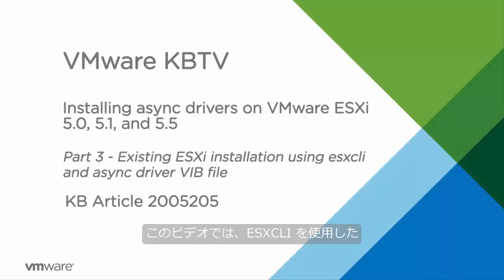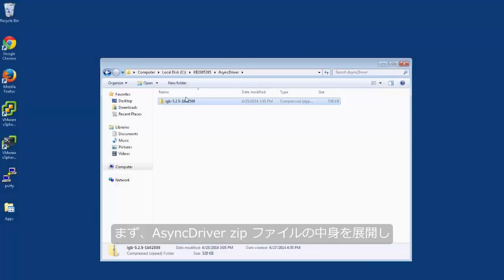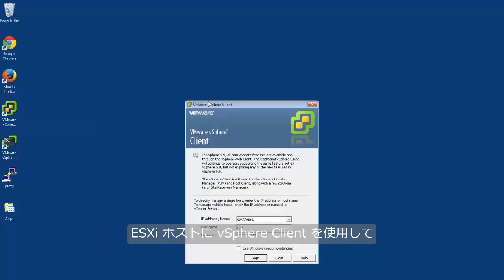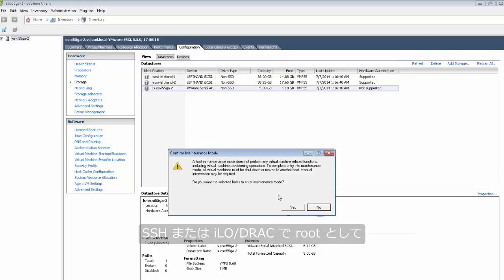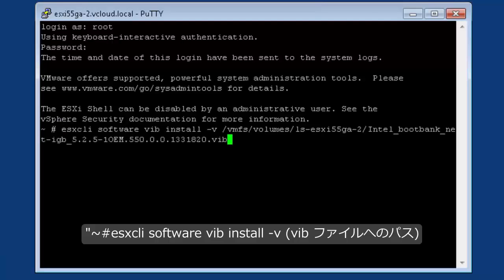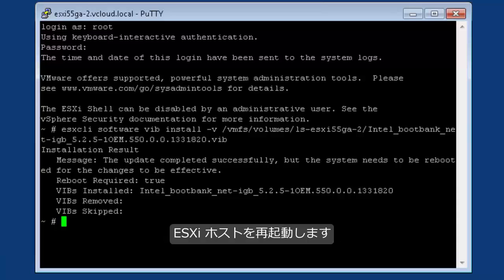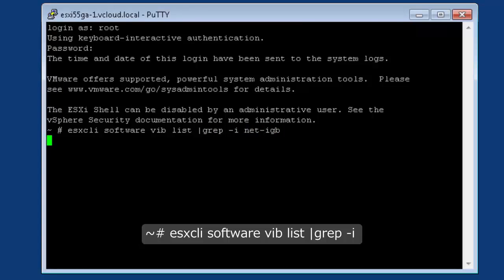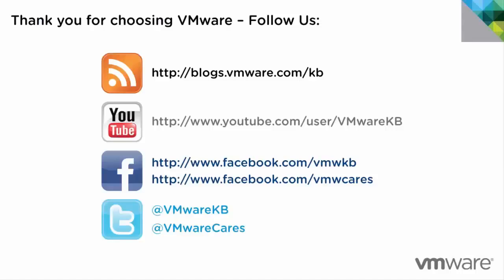KB 2142038 VMware ESXi 5.0、5.1 および 5.5 での非同期ドライバのインストール - パート 3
このビデオでは、ESXCLI を使用した既存の vSphere ESXi インストールへの非同期ドライバ vib ファイルのインストールについて説明します。